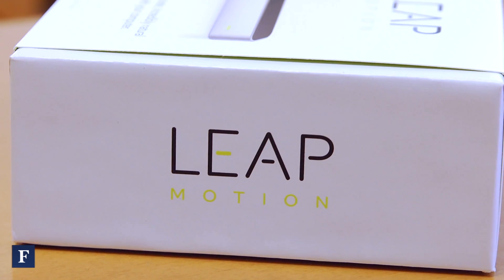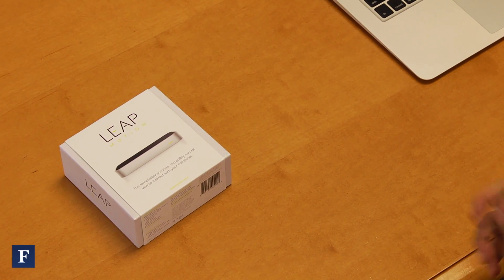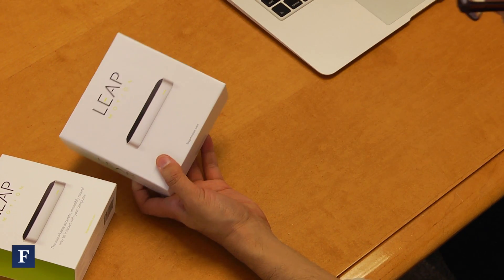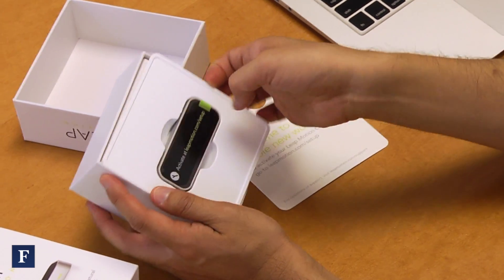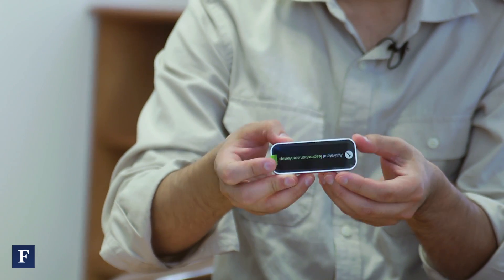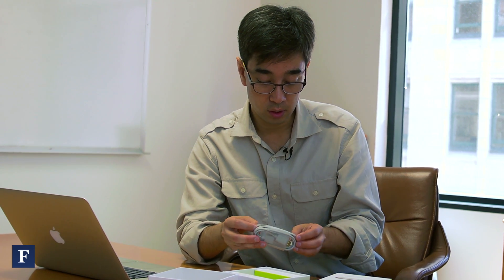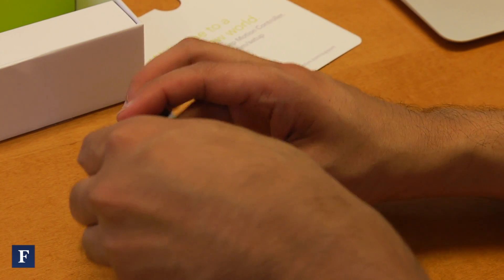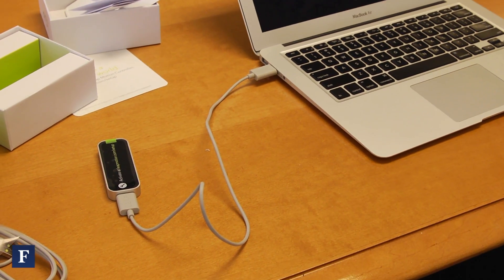Unboxing the Leap Motion Controller | Forbes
Forbes unboxes the new gesture control device that could transform computer interaction.